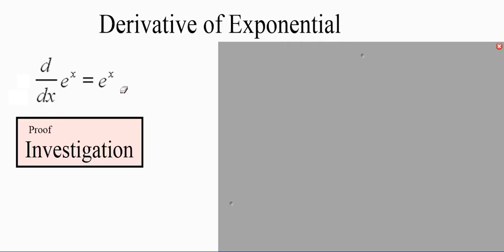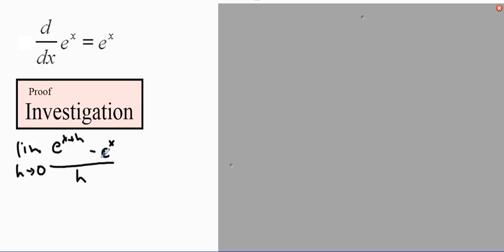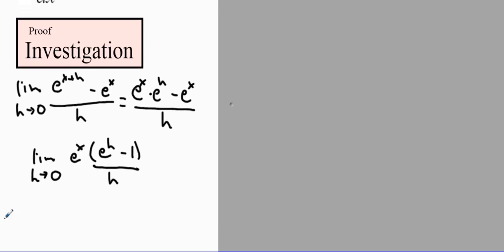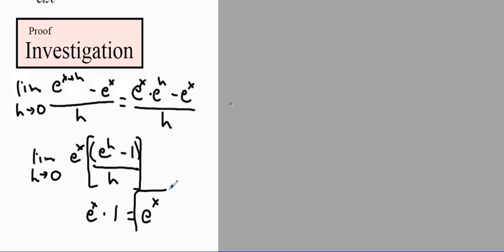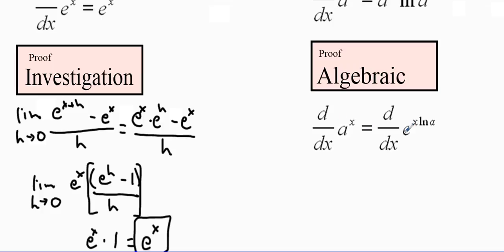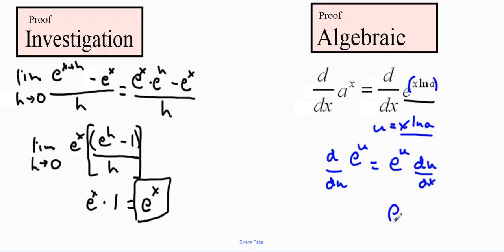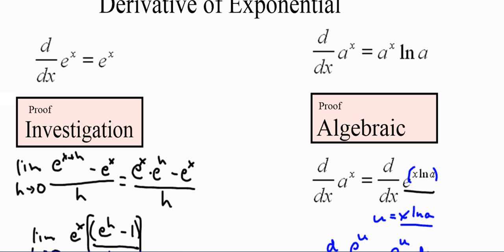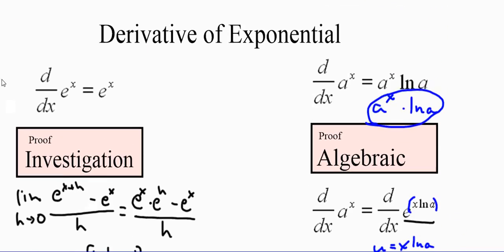Proof of Exponential Derivatives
Brief proof of e to the x and a to the x.